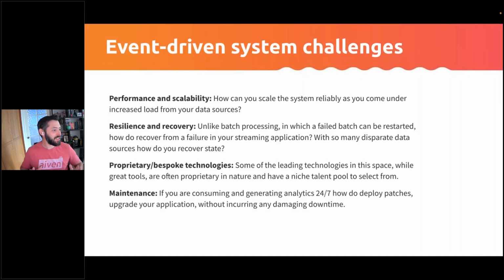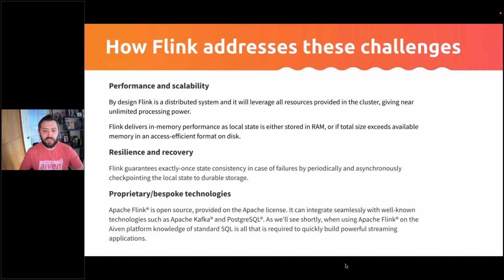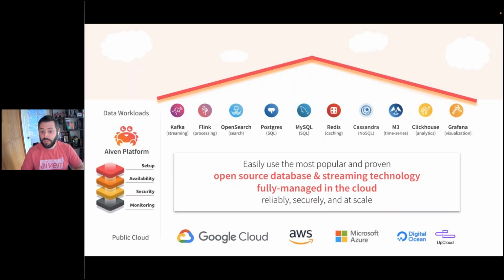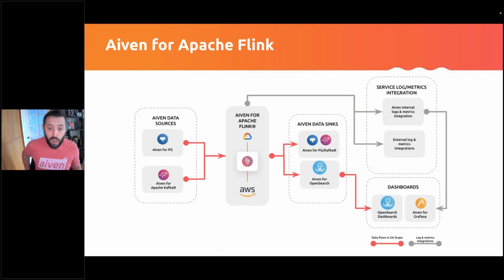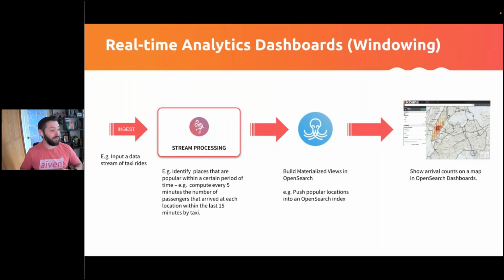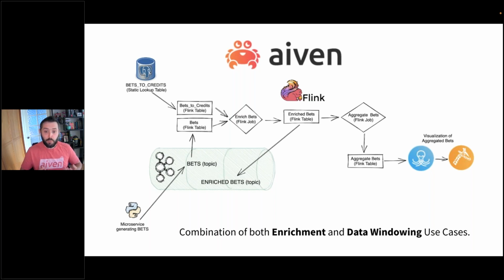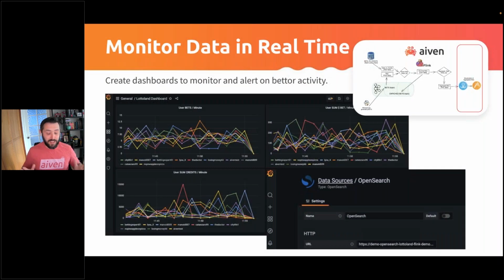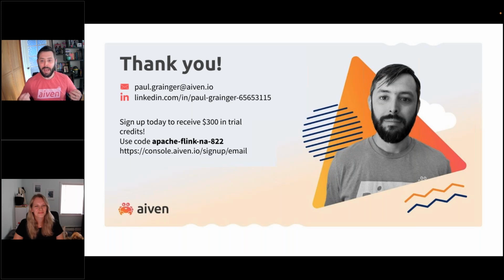Deliver real-time insights with Aiven for Apache Flink®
Operating real-time streaming analytic solutions at scale can be difficult. In our webinar recording, Paul Grainger describes some of the common challenges encountered in this arena, and how Aiven for Apache Flink® is an excellent choice to overcome these, and provide businesses with valuable real-time insights.